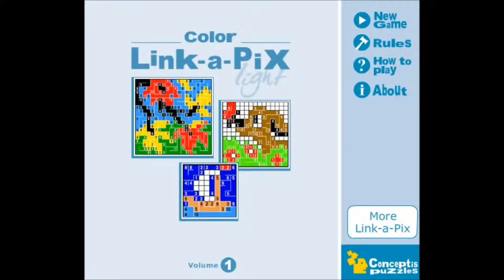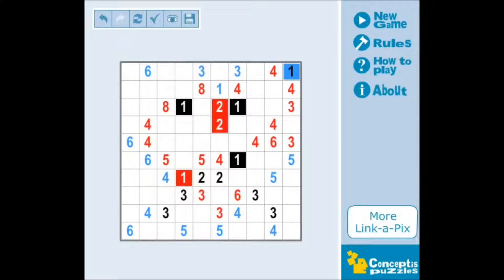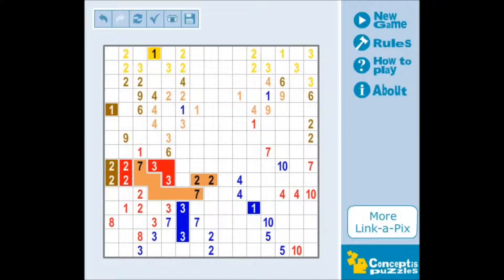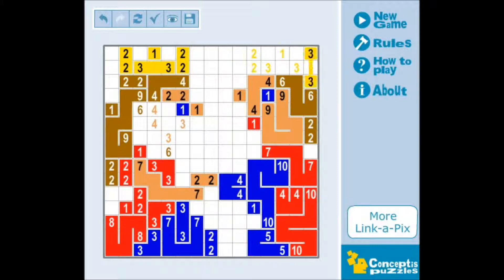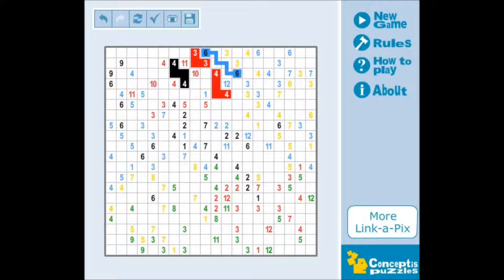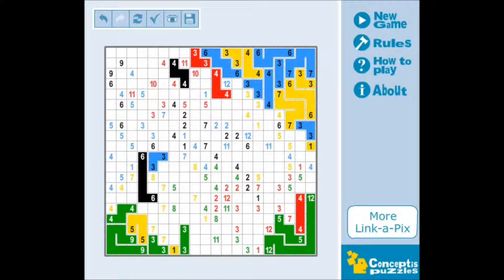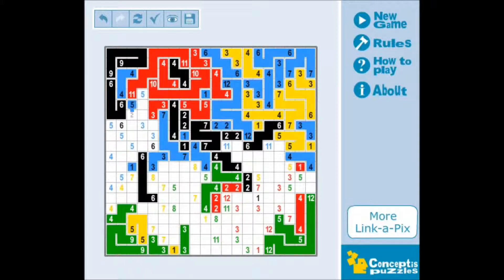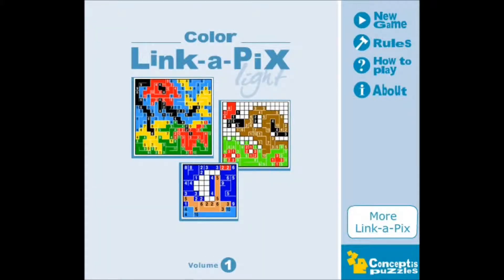flash playr- Link-a-Pix